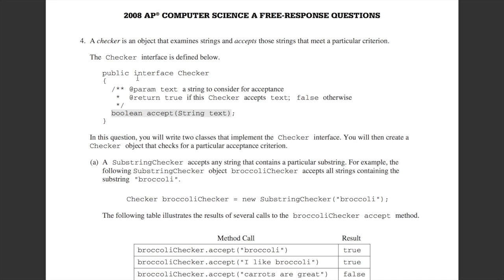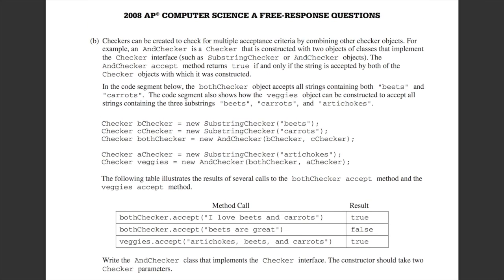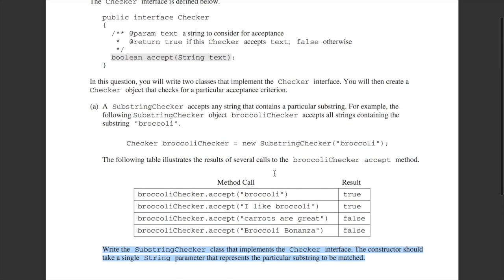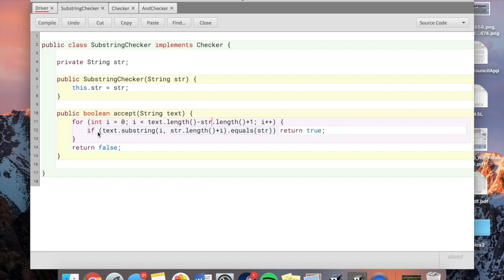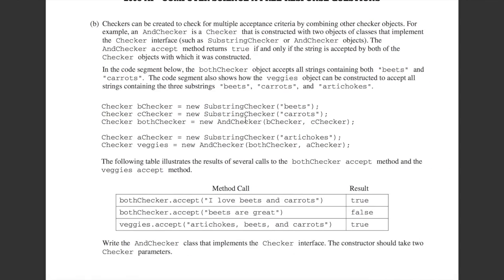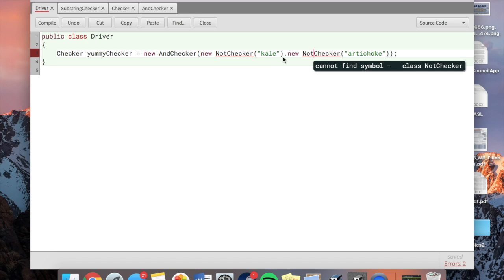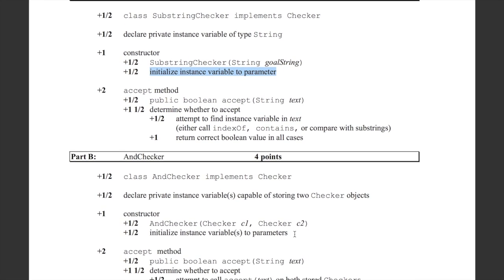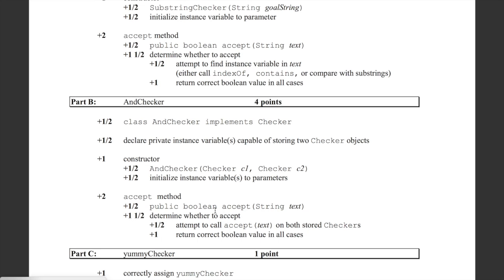2008, #4, AP Checker Objects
This video is for AP Comp Sci. Grady and Dylan.